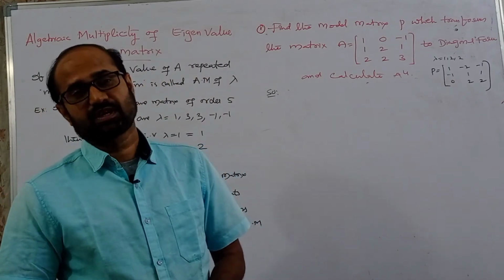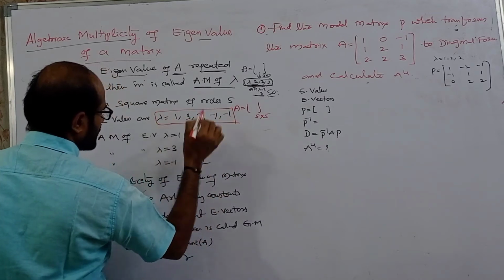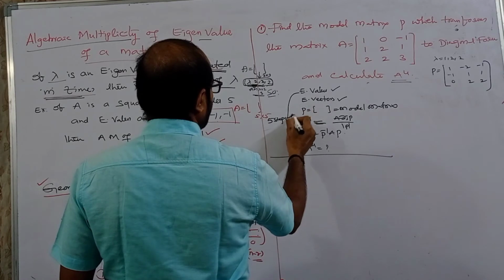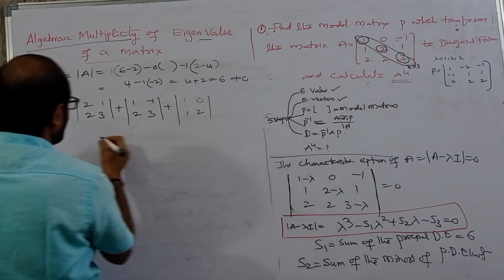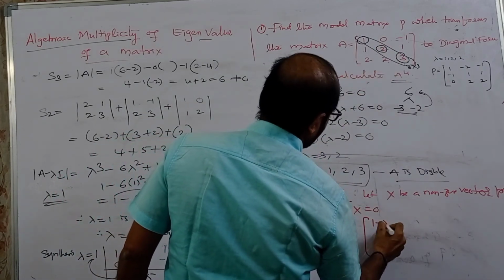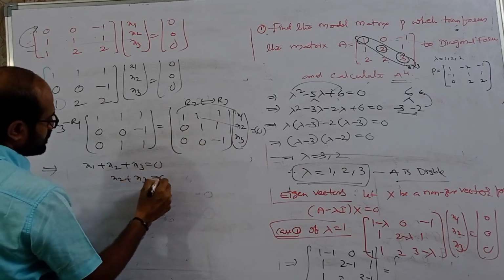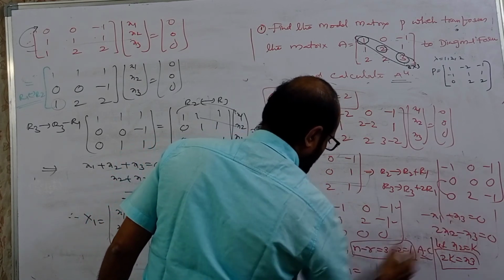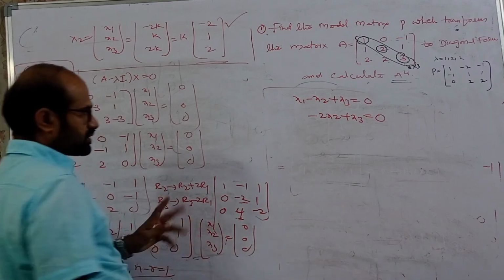MODAL MATRIX ,DIAGONAL MATRIX-Lecture -1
Lecture -1
Gate /csir-net